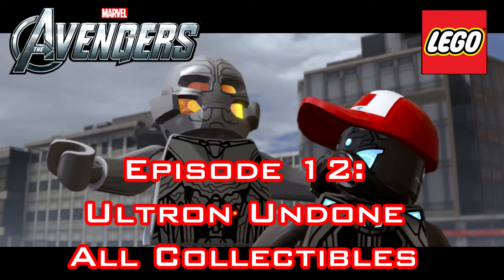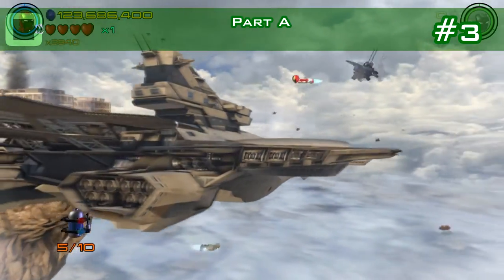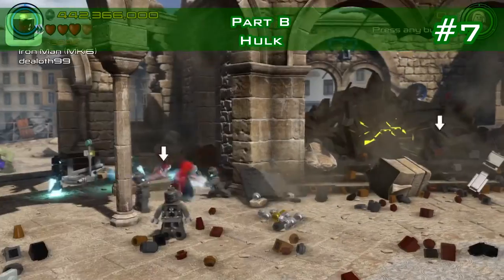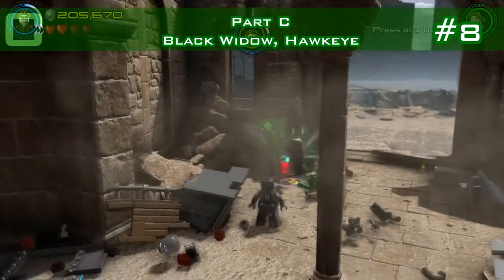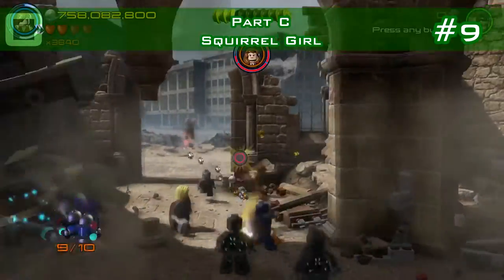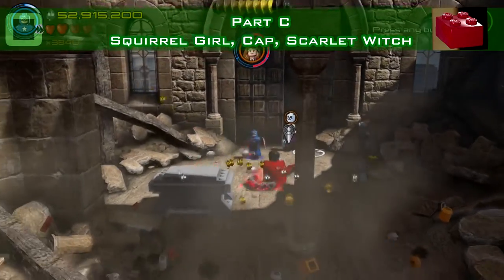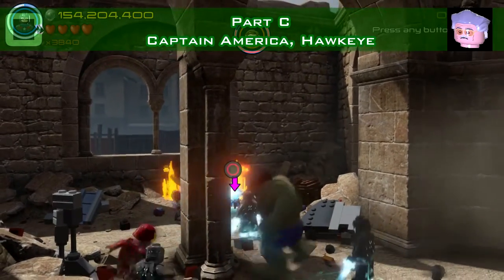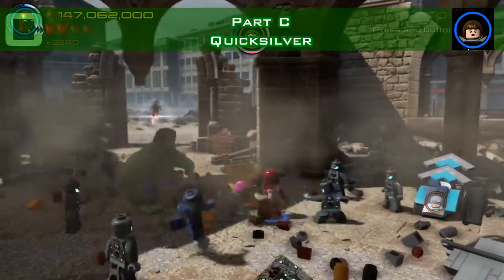Lego Marvel's Avengers ALL COLLECTIBLES ULTRON UNDONE Episode 12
All Collectibles (Minikits, Characters, Red Brick and Stan Lee) in the 12th Episode of the Story "Ultron Undone"  in the order as they appear.
The characters used are just examples. Of course, you can use whatever character you like with the according abilities ;-) :

Part A

Minikit 1:
Shoot 3 yellow enemy planes.

Minikit 2:
Fly through the balloons.

Minikit 3:
There is a Minikit in a ring of studs. Fly through it.

Part B -- Video Time 00:30

Character: Ultron Sentry Officer -- Video Time 00:30
Blow up the golden bell.

Minikit 4:
Fly up in the air.

Minikit 5:
Use Squirrel Girl at the dig site.

Minikit 6:
Blow up the black lego brick pile with Ultron.

Minikit 7:
Use Hulk on the green handles.

Character: Thanos -- Video Time 01:26
Right next to the golden cogwheels you need to blow up for the strory, there is a grapple for Hawkeye.

Part C -- Video Time 01:33

Minikit 8:
In the first part of the fight, there is an area to discover to the right with Black Widow. A grapple appears on the trunk of the car. Open it with Hawkeye.

Minikit 9:
In every 3 parts of the fight against Ultron there is a dig site. Dig it up with Squirrel Girl and smash the box. 3 in total.

Minikit 10:
In Part 2 of the fight, there is a dig site for Squirrel Girl. Dig through and you get a Minikit.

Red Brick -- Video Time 02:50
The collector is in the same area as Minikit 10. Put out the fire with Captain America, assemble the item and use it with Scarlet Witch. Take the item back to the collector.

Stan Lee in Peril -- Video Time 03:51
In the 3rd part of the fight, at the back left there is a burning area with a glass dome. Put out the fire with Captain America and shoot the glass with Hawkeye.

Character: Wasp (Classic) -- Video Time 04:22
In the 3rd part of the fight, assemble the Quicksilver ramp and use him to get the Token.